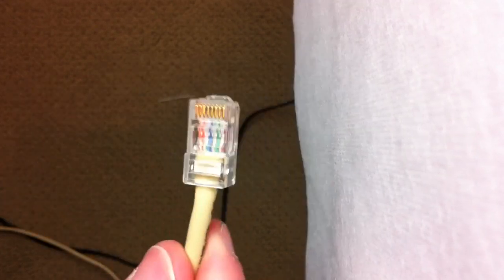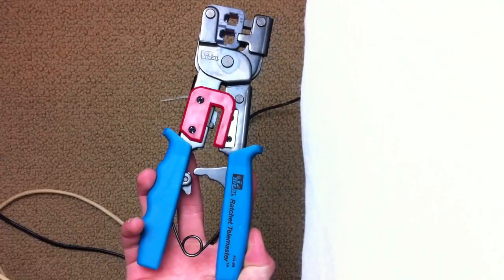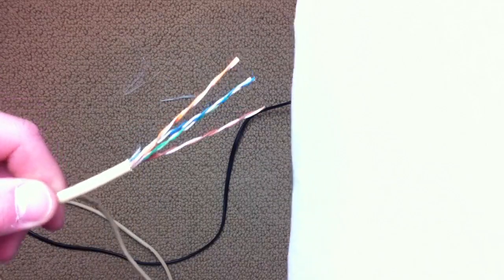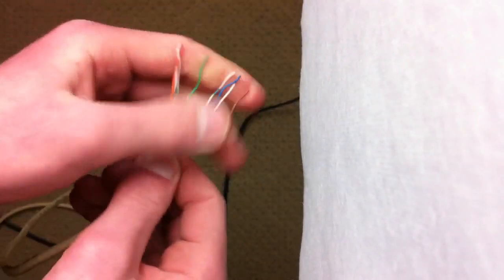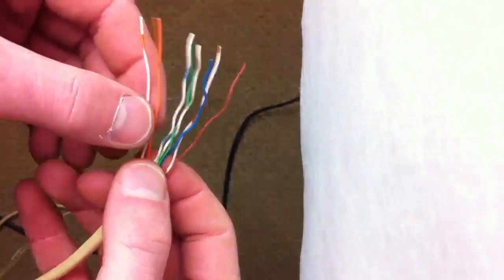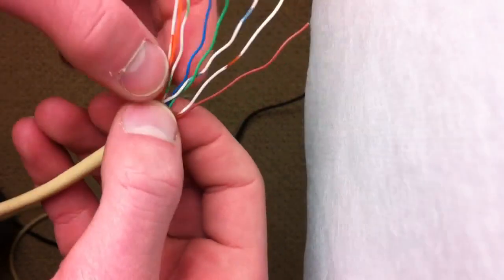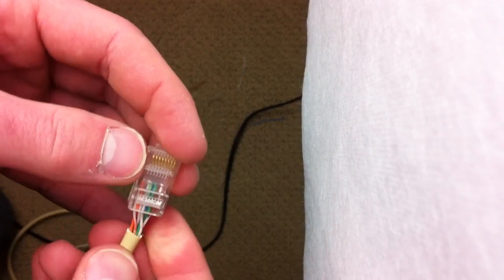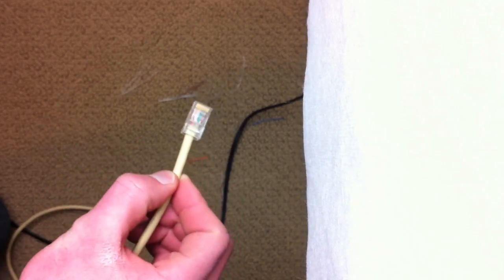How to Make a Cat5e Ethernet / Network Cable for Cheap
Color configuration is:

orange-white
orange
green-white
blue
blue-white
green
brown-white
brown